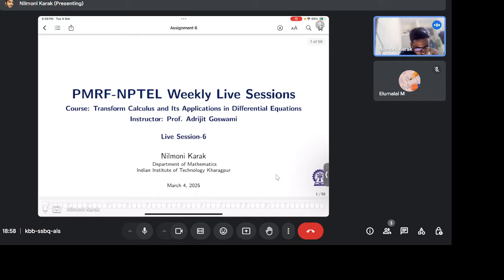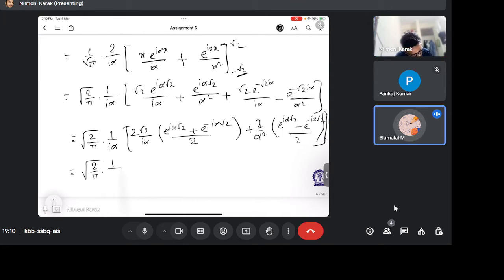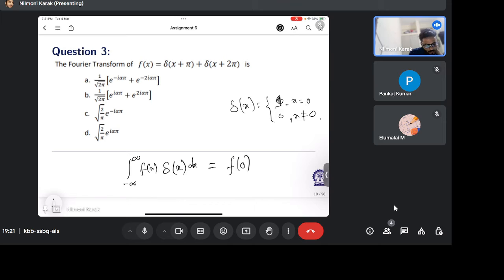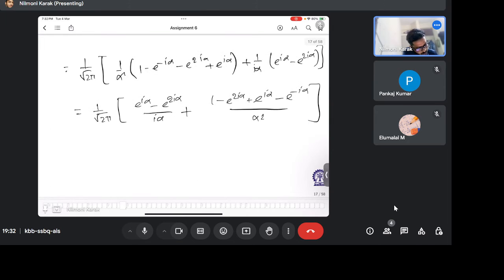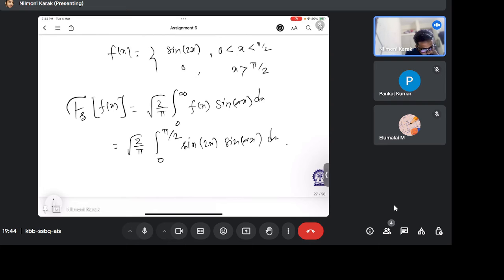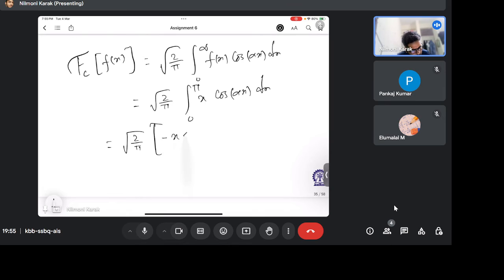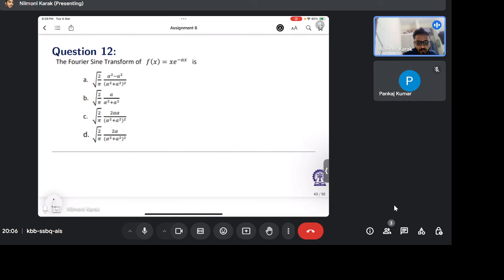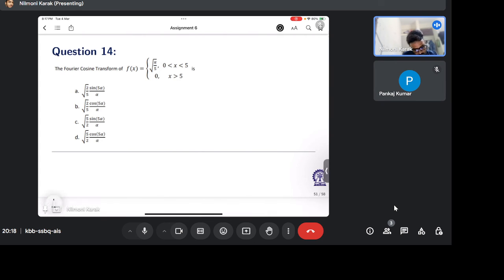Transform Calculus | Week-6 Live Session | 4th March 2025| Nilmoni Karak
Hi! I am Nilmoni Karak, official PMRF TA for the NPTEL Course on "Transform Calculus and Its Applications in Differential Equations" which is being taught by Prof. Adrijit Goswami (IIT KGP).  This channel provides access to the recorded NPTEL TA Sessions for the course. During these sessions, I will solve the assigned issues from the previous year and engage in conceptual conversations.